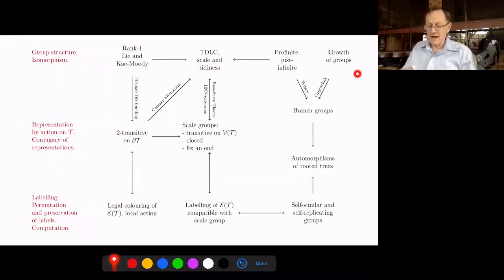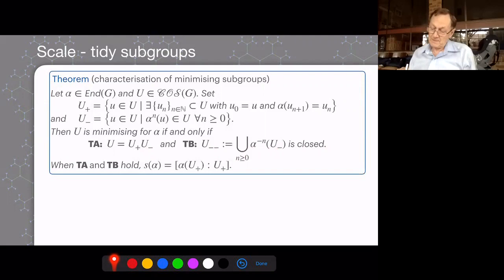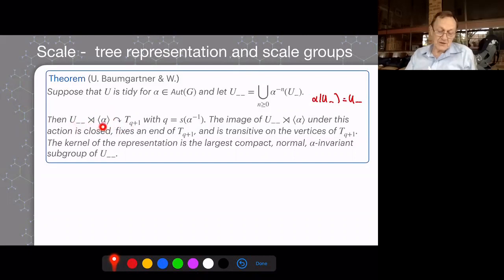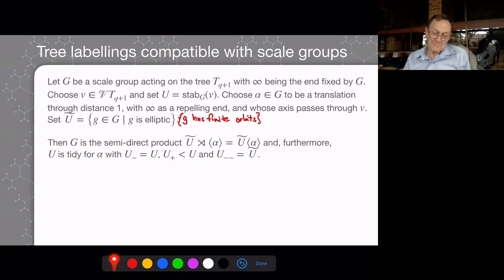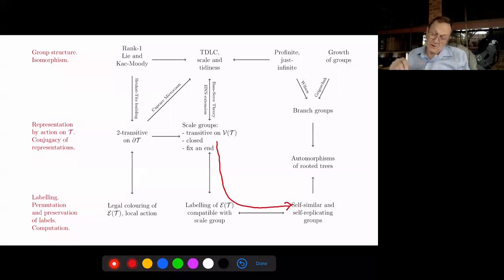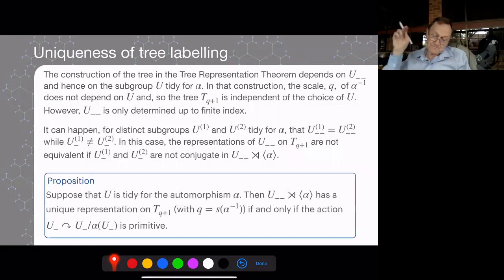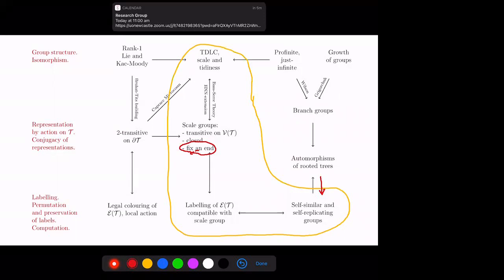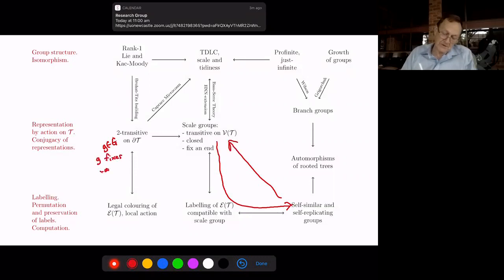George Willis - Scale Groups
This talk was given on 4th November 2020 at Groups and Dynamics seminar at Texas A&M.

Scale groups are closed, vertex-transitive groups of automorphisms of a regular tree that fix an end of the tree. These concrete groups emerge from the structure theory of abstract totally disconnected, locally compact groups.
There is also a very close correspondence between scale groups and closed self-replicating groups, which are groups of automorphisms of a rooted tree.
The role of scale groups in the study of general totally disconnected, locally compact groups and their connection with self-replicating groups will be explained in the talk.

For more information on the Zero-dimensional symmetry research group at the University of Newcastle please